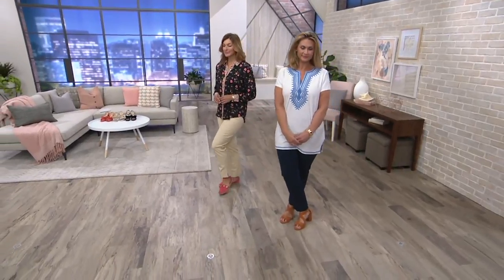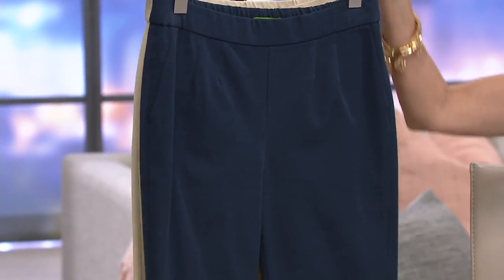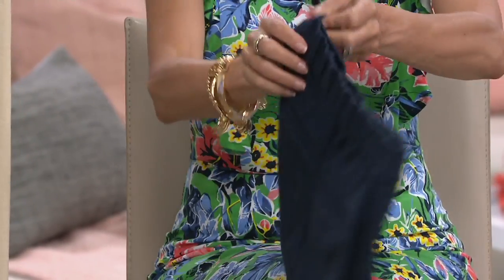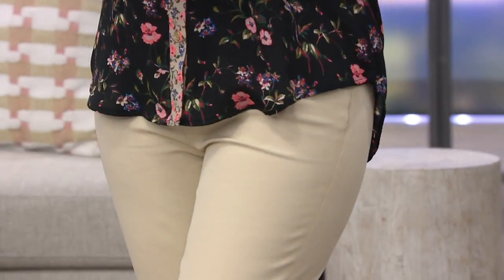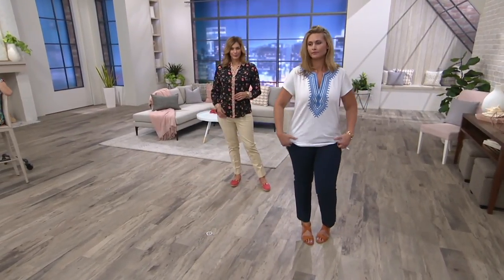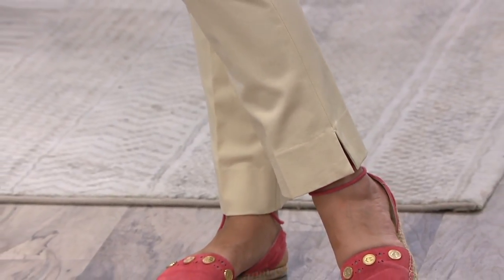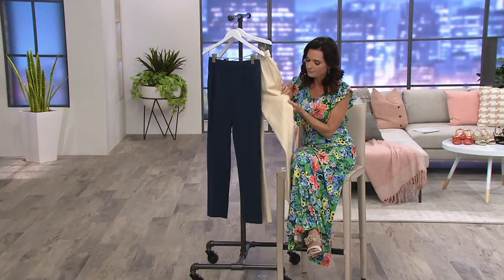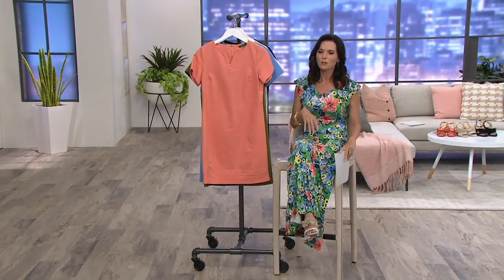C. Wonder Stretch Twill Pull-On Ankle Length Pants on QVC